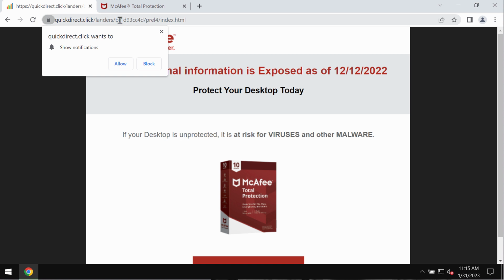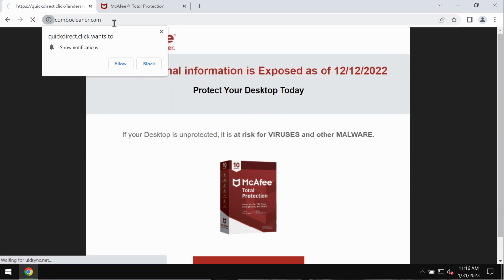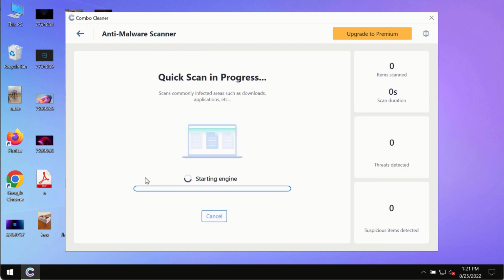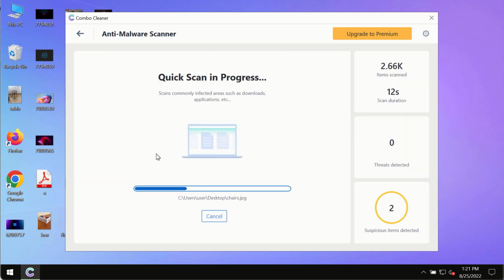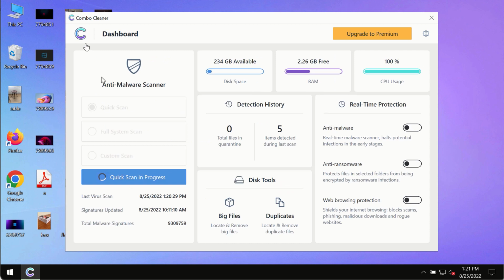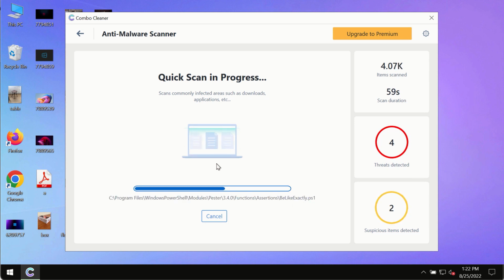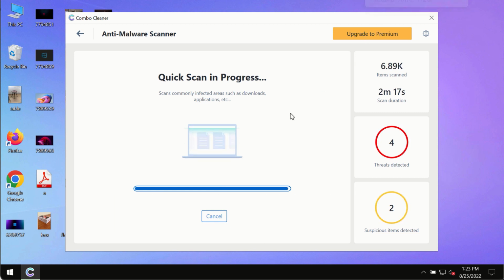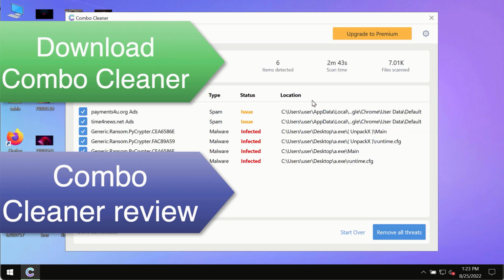Quickdirect.click online scam - how to remove it?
Quickdirect.click is a malicious site. It shows its multiple scary alerts that try to force users into downloading and installing certain potentially unwanted applications. Don't ever interact with these fake alerts. Don't install anything that they suggest. Get rid of these deceptive pop-ups with Combo Cleaner Antivirus via the official or, optionally, follow the manual recommendations given in the video tutorial.